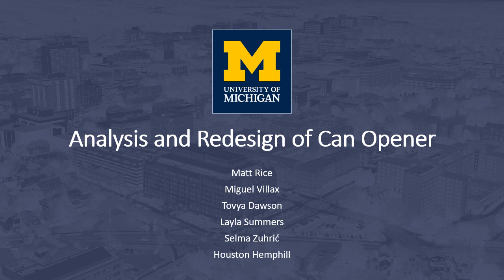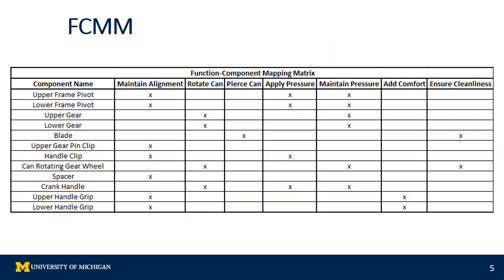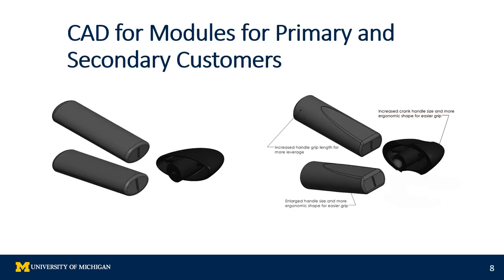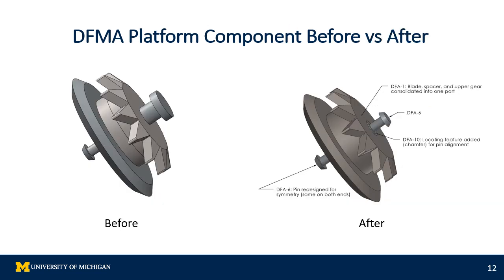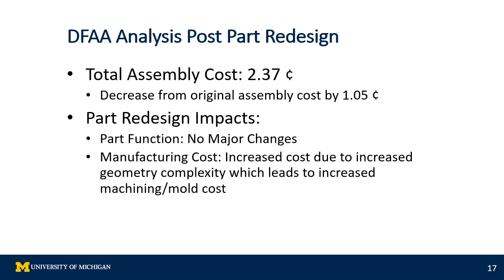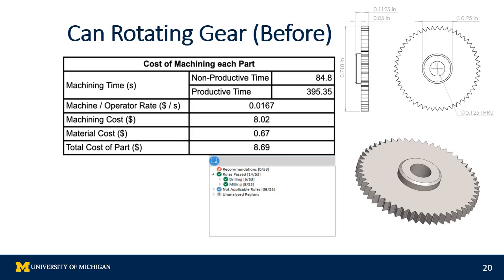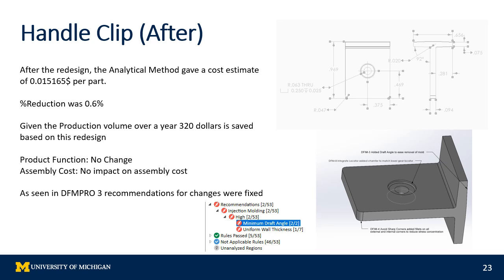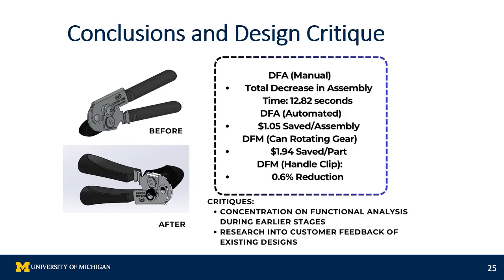UM DfM Fall2024 Final Team 12